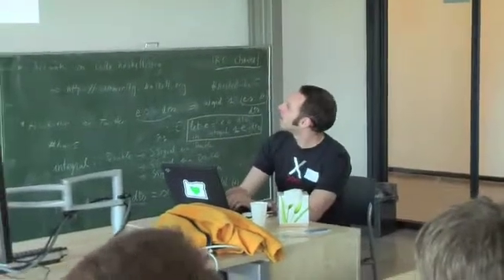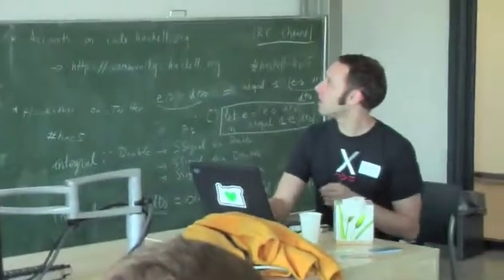Hac5: Vacuum + Adaptive Containers [3/3]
Don Stewart demos Vacuum by showing Adaptive containers at the 5th Haskell Hackathon in Utrecht.

Christophe Poucet shows the Ubigraph backend to Vacuum.

Video recording by Tom Lokhorst